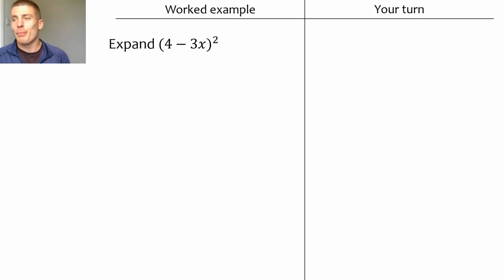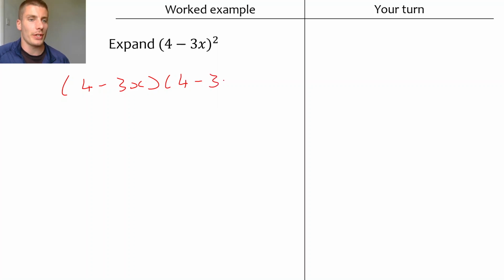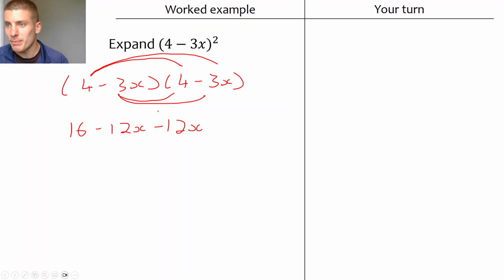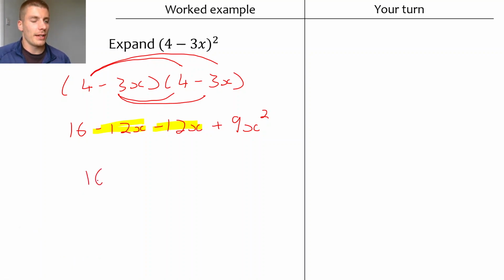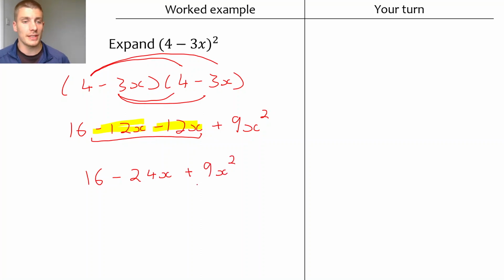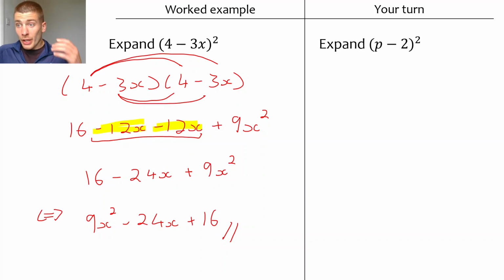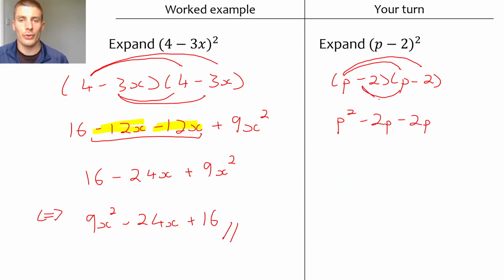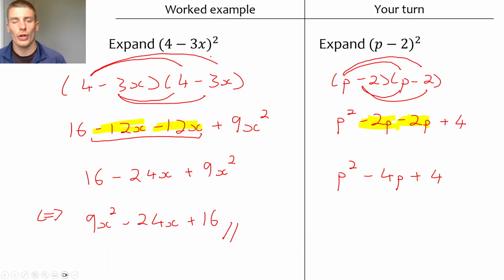2.26 Expanding Double Brackets Example 3